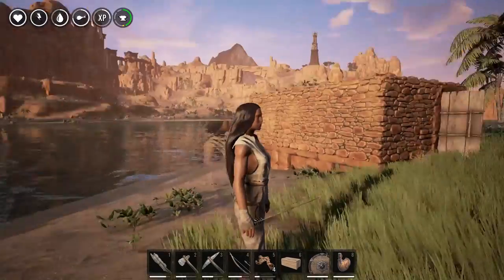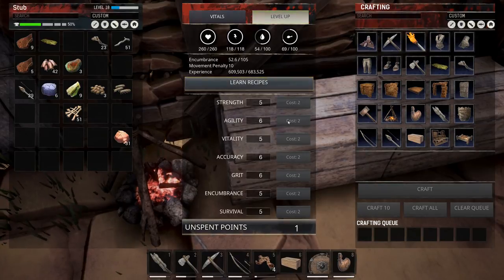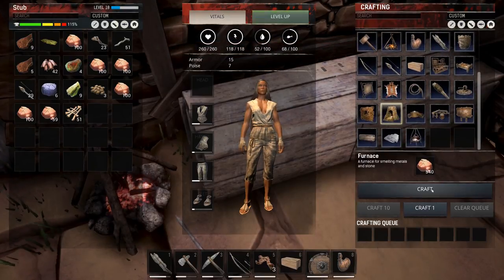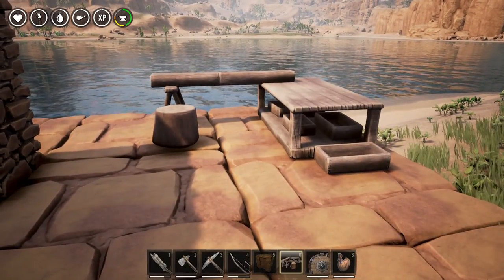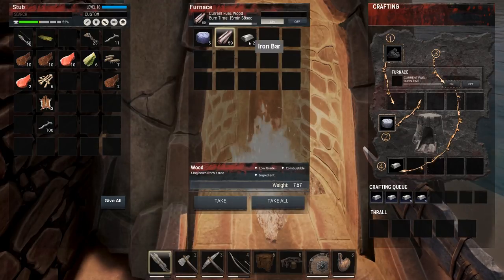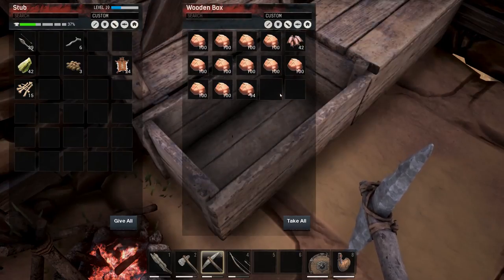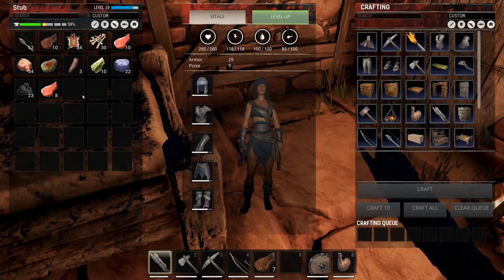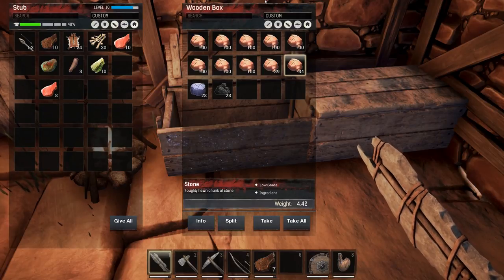Getting the First Tech Tier - Conan Exiles 4k Crashing Issue Found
Hello Friends - Conan Exiles 4k Crashing Issue Found . This is my Conan Exiles Family Friendly Series, well it's as Family friendly as I can do an open world survival game with heavy gore. This Is Conan Exiles no nudity, and Conan Exiles No Swearing. The closest available to Conan Exiles Family Friendly Gameplay. This my Conan Exiles Mitra Female. I go through the Conan Exiles Character Creation and build a Conan Exiles Female Mitra. I show all the Conan Exiles Make Up and Cosmetic Settings, as well as the Conan Exiles Physical Attributes.

Sub to Stub Here!!!

DOMINATE YOUR ENEMIES
March forth to war against your enemies, use explosives and see their fortifications crumble to dust, then unleash your savage fury with brutal attacks that will see heads rolling and limbs flying. Find or craft a wide range of weapons and armor.
CONTROL YOUR EXPERIENCE
When playing alone locally or on a server you are the administrator of you have access to a range of in-game tools. These allow you to change progression speed, spawn monsters, turn yourself invisible, deactivate avatars, and much more. Be the dungeon master of your own server!